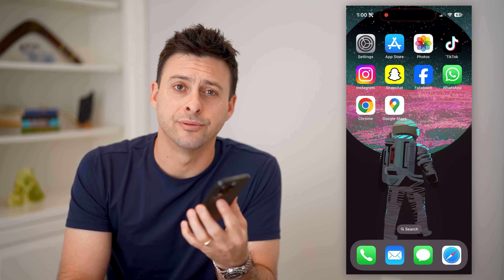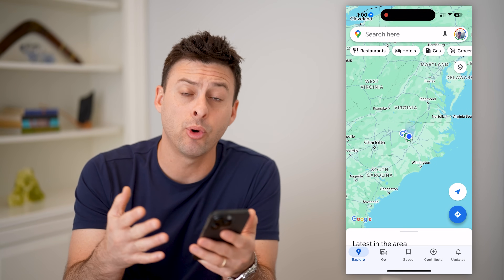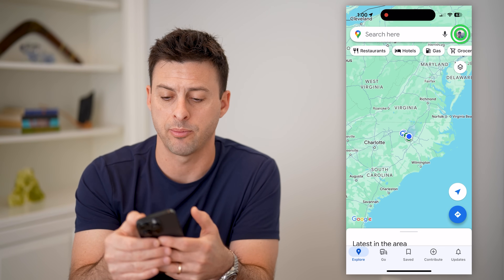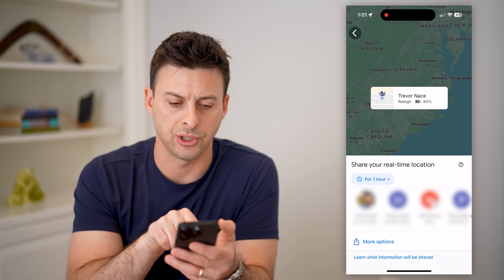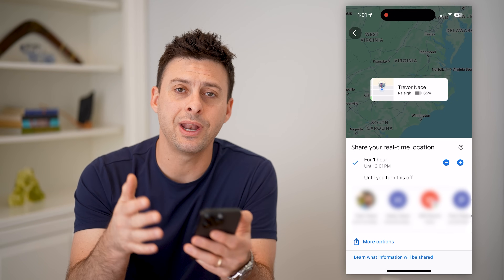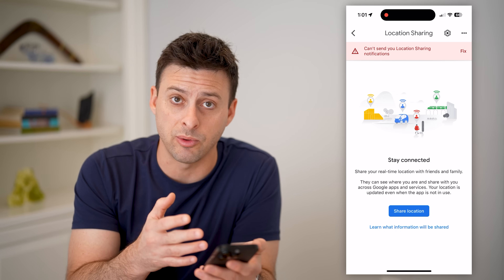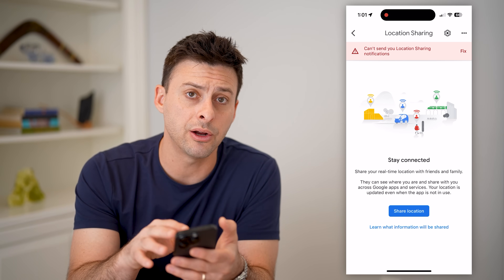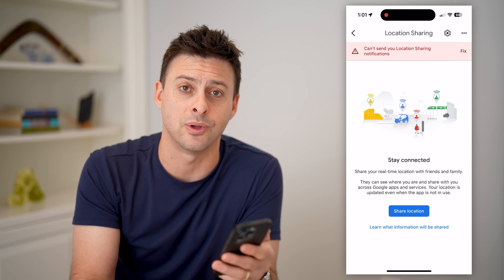How To Check Someone's Location In Google Maps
Here's how you can check someone's current location in Google Maps if you're curious where they are or where they've been.